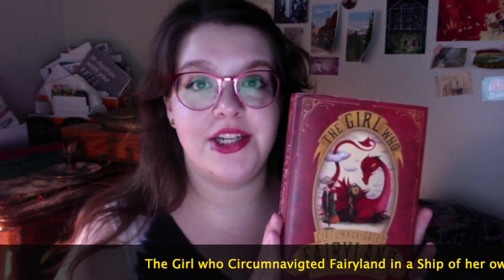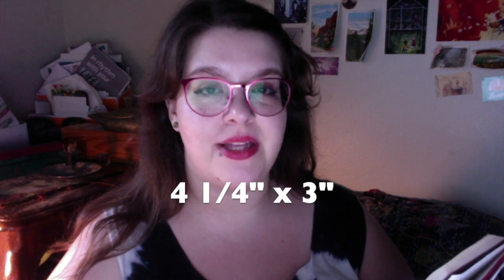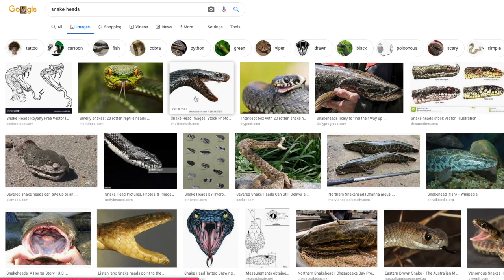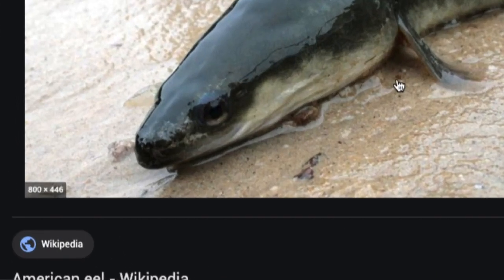12. Chapter head art and an accidental dick.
I post new content on Saturdays!